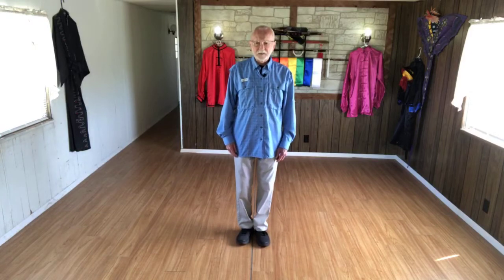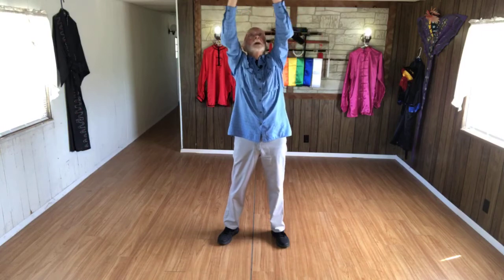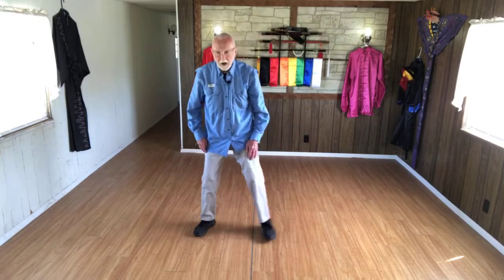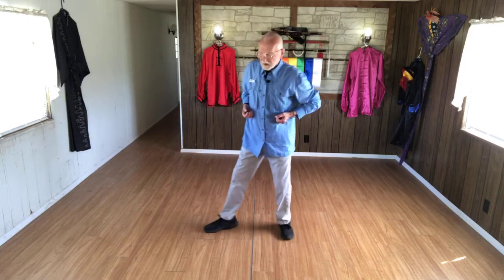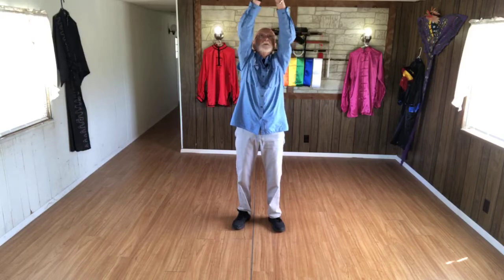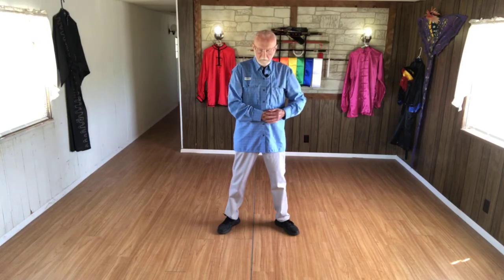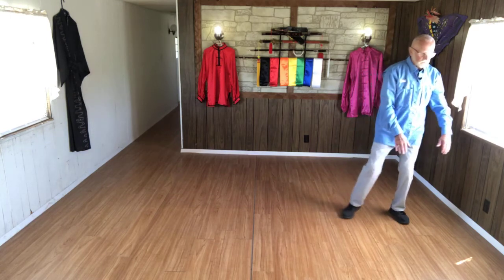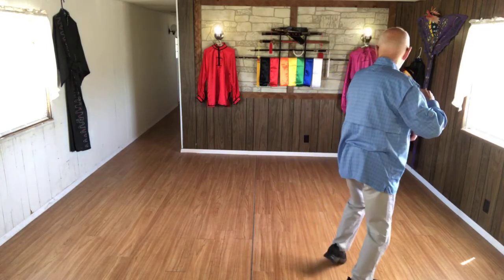5/5/21 Qigong and Soft Tai Chi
As a retired physician who is 86 years old, I have over 15 years experience doing Qigong and Tai Chi and have found this to be helpful for me and feel it will help you. Because we are doing this for health and wellness it can not be done wrong. Do what you can as best you can. Any movement is good. You will get better the more you practice. If you need to hold on to a chair or sit down that is fine. Try to follow as best you can. Everyone knows stretching is good for you. Now scientists have proven it! In a recent study, stretching reduced the risk of falls in older adults. For people who are at risk for falls (elderly, disabled), Tai Chi and Qigong has been shown to improve balance and reduce falls